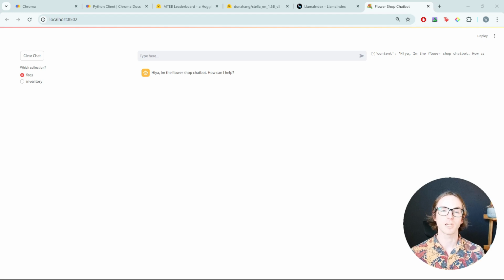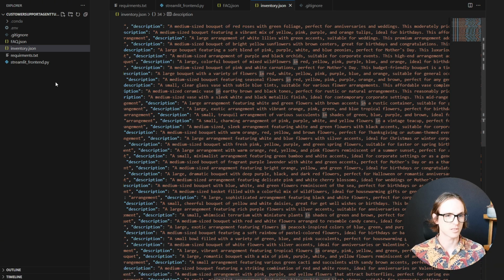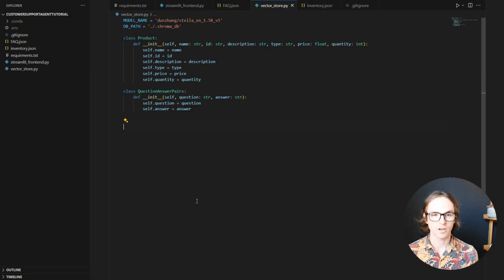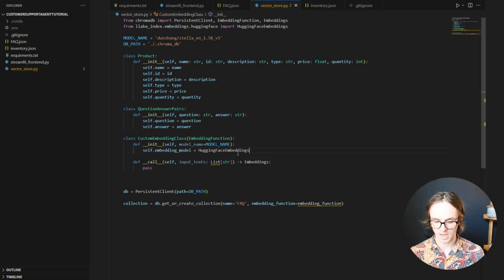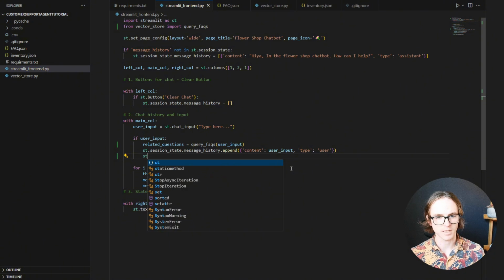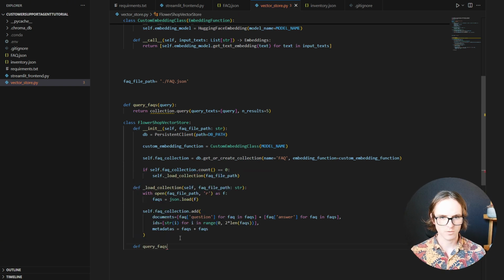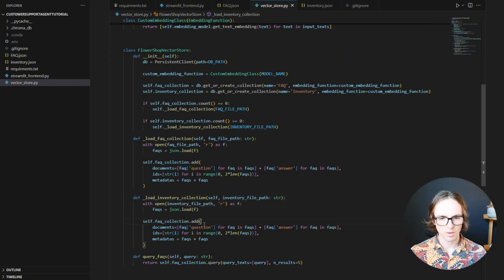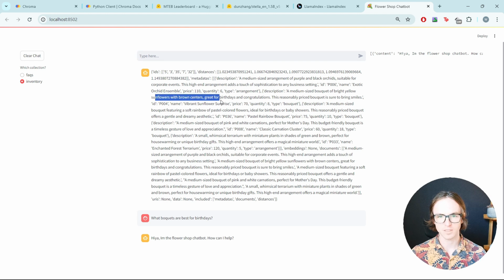LangGraph Customer Support Agent Ep 2: Create a local RAG database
In this episode we will setup a local RAG database with ChromaDB, HuggingFace and LlamaIndex in order to be able to retrieve relevant products and FAQ questions. We will also connect it to the frontend we built in the previous episode to test it interactively.

00:00 - What we will build
01:11 - Setting up FAQs & Product reccommendations
02:50 - New packages
03:10 - Finding RAG embedding model
04:20 - Local Vector Database (Chroma)
06:20 - LlamaIndex Embeddings
07:20 - Ingest FAQs into Vector DB
08:10 - Querying Vector DB
08:36 - Update Streamlit Frontend
09:00 - Tidy up python
11:45 - Adding Product Inventoy
13:50 - Adding Radio Button
14:50 - Episode final demo & wrapup

Series Info:

A tutorial series on building a customer support agent/chatbot in python using:
 - Streamlit (frontend)
 - LangGraph (agent logic)
 - Chromadb (local vector database)
 - HuggingFace (RAG embedding model)
 - LlamaIndex  (local hosting)

The core of the chatbot is LangGraph, a python library for builging AI Agentic applications.

You will build features into the chatbot such as:
 - Managing customer profiles
 - Getting customer order updates
 - Placing customer orders
 - Answering customer FAQ
 - Getting product reccommendations

In this series you will learn:
 - How to setup a local RAG Vector database with ChromaDB
 - How to use a rag database with a chatbot
 - Use LangGraph to retrieve and update local databases
 - Use streamlit to interactively debug our chatbot
 - Design Agent tools to work well with LangGraph

We take everything step by step and by the end of each episode we will have some new functionality added to our streamlit frontend.